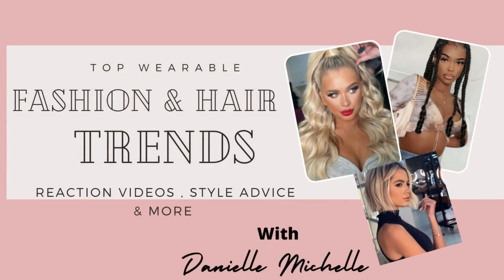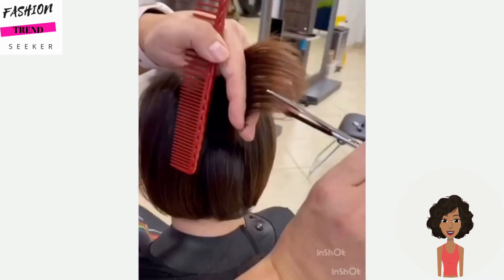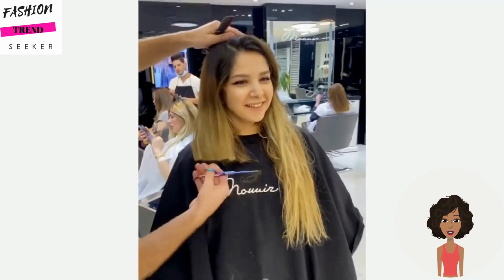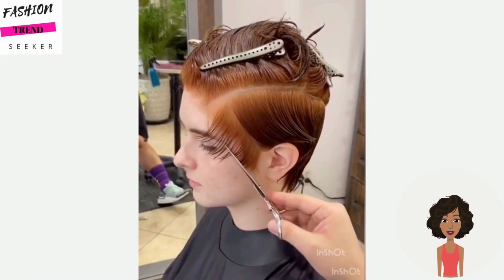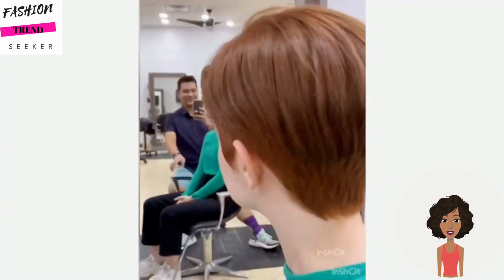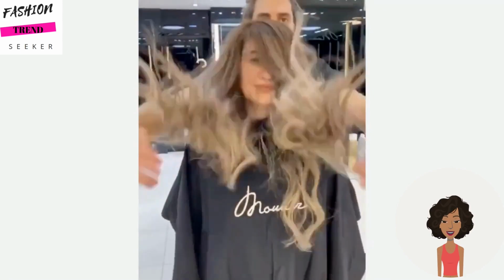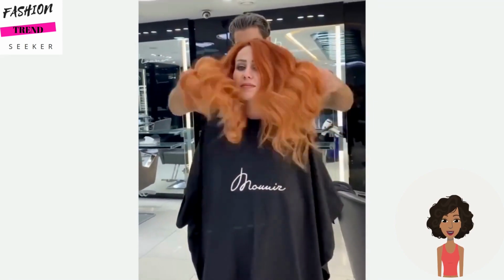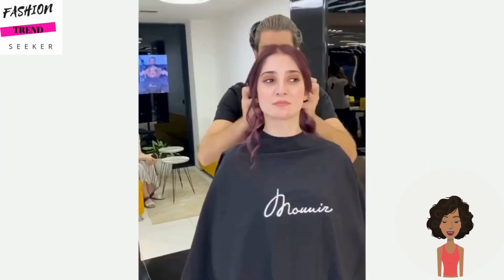Best 2022 Short Haircut & Stunning Hair Ideas for Women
video topic:
- pixie haircuts
- hair transformations
- 2022 fashion trends